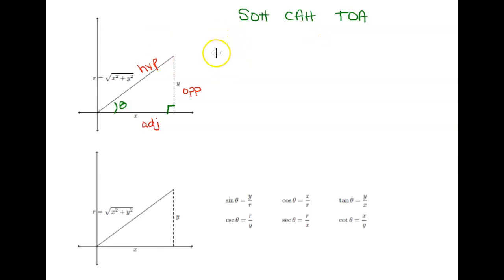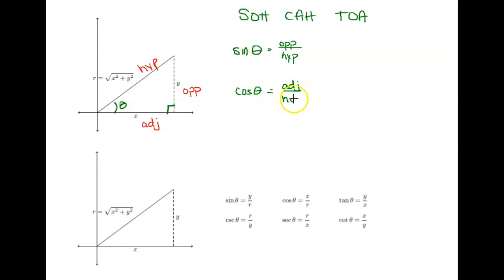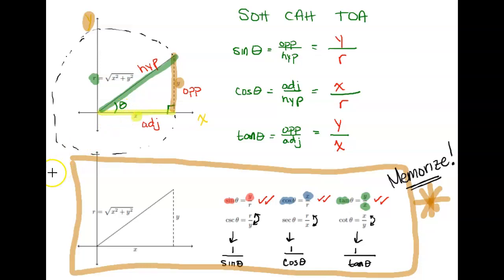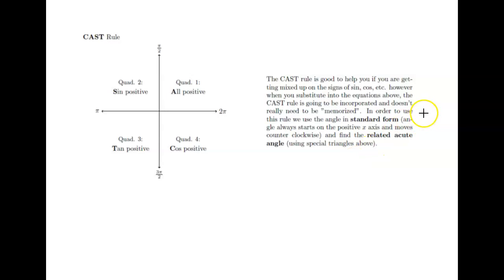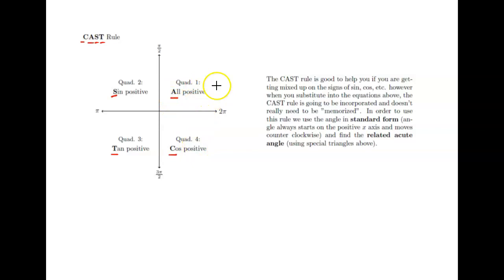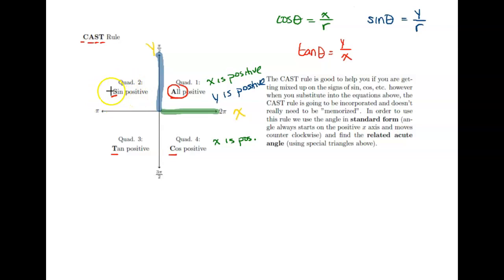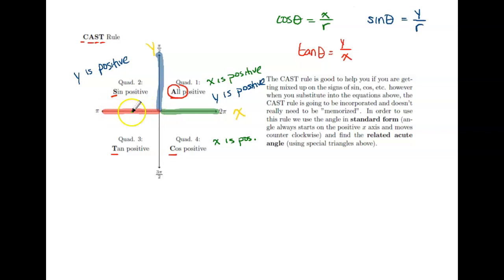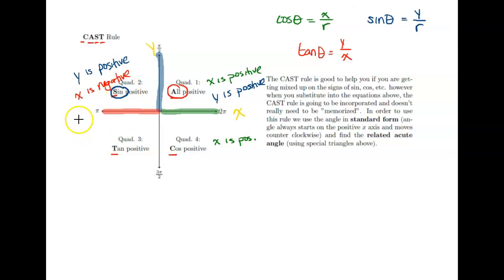Ch4 Essentials: Trig Rations in x, y, and r